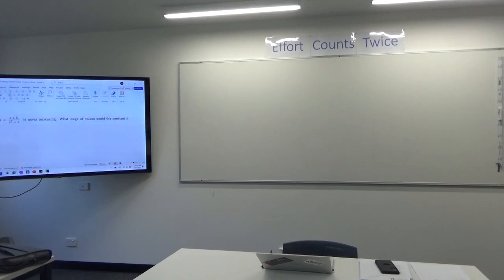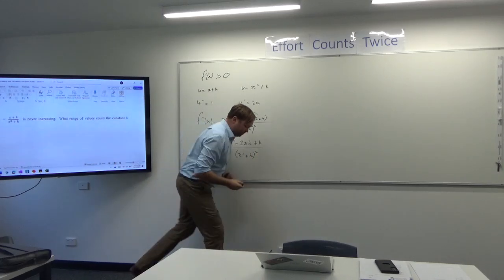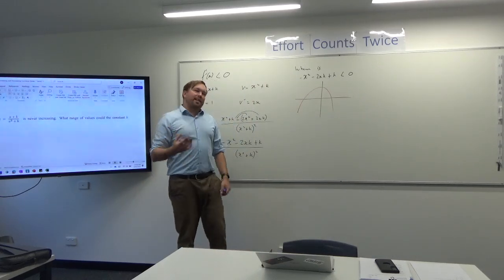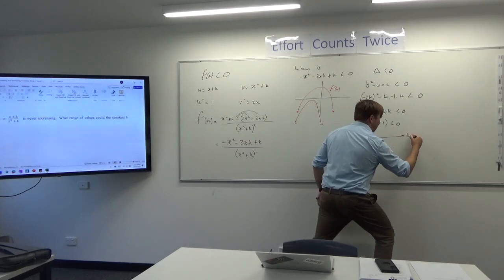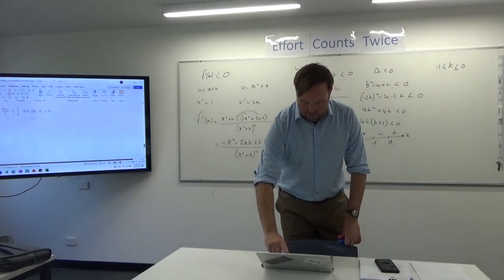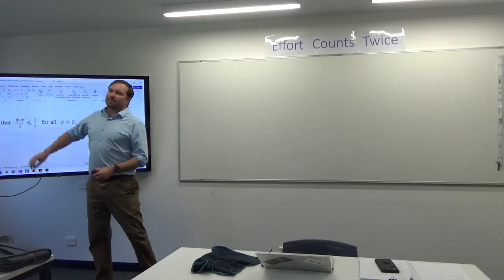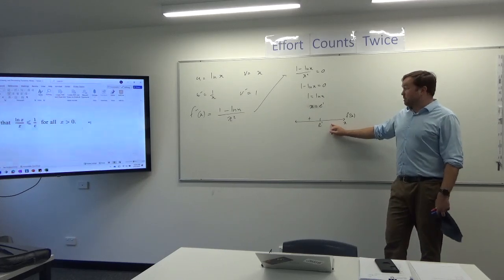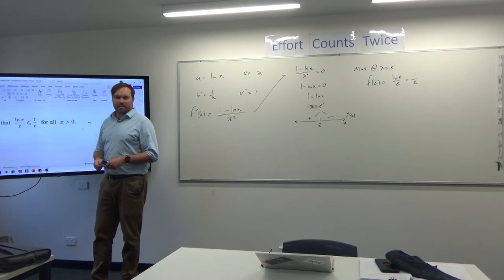Showing a max 5th March